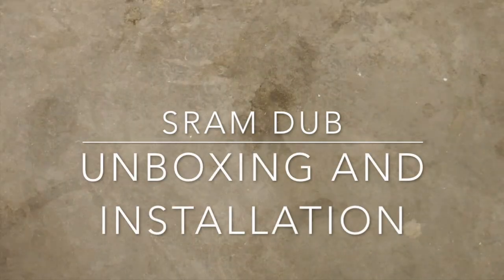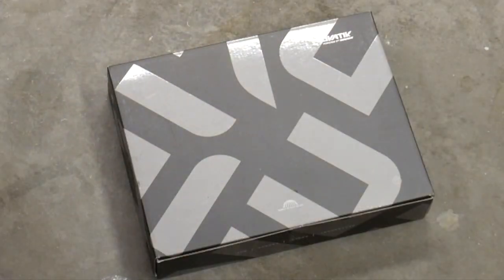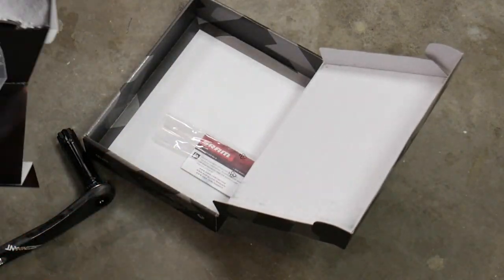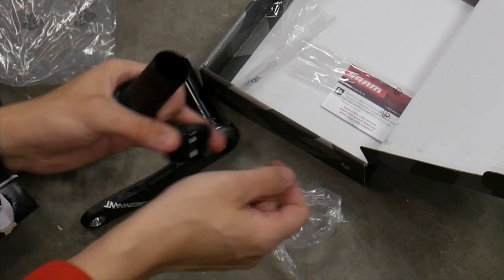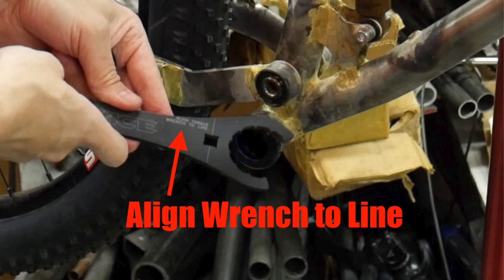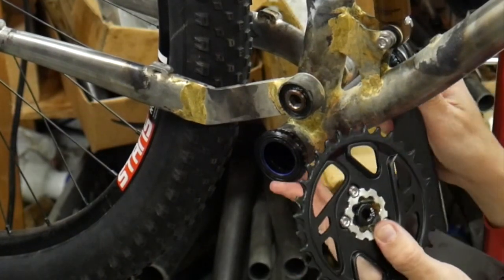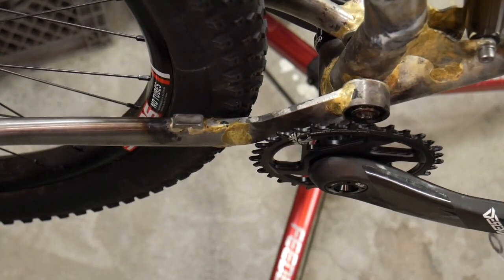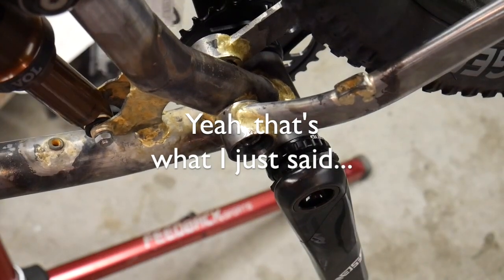SRAM DUB Unboxing & Install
Pretty much just what the title says. No detailed installation instructions. No grand opinions on the merits of DUB. I decided to keep it simple.

DUB English Bottom Bracket
DUB GX Eagle Cranks (cheaper than the ones I used)